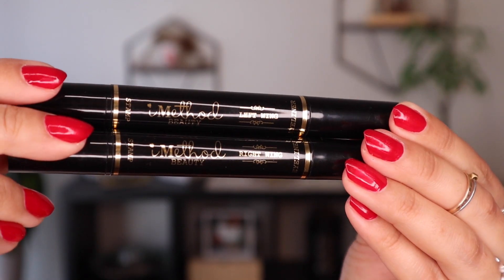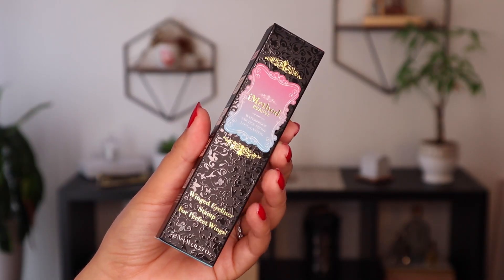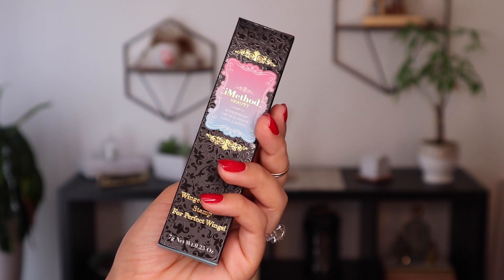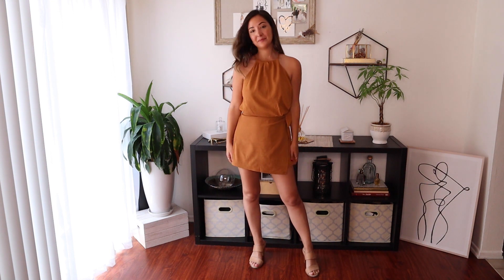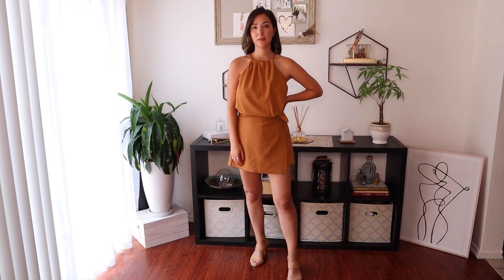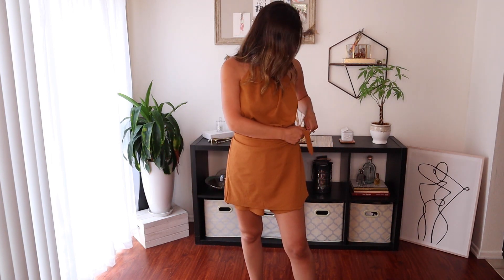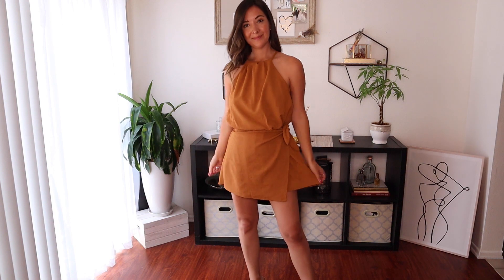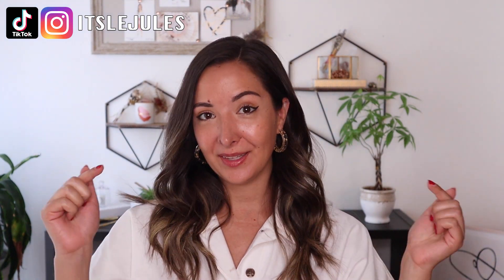June Favorites - Beauty and Fashion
Excited to share my June fashion and beauty favorites with all of you.

Tarte Surfer Curl Mascara

Amazon Winged Eyeliner

Forever 21 Floral Cropped Cami (S)

Forever 21 Tan Cargo Pants (S)

H&M Skirt Romper (S)

H&M Blue Print Wide-Cut Pants (2)

H&M White Cotton Romper (S)